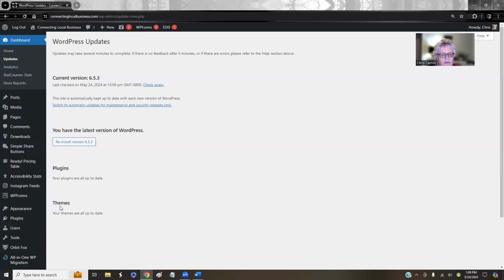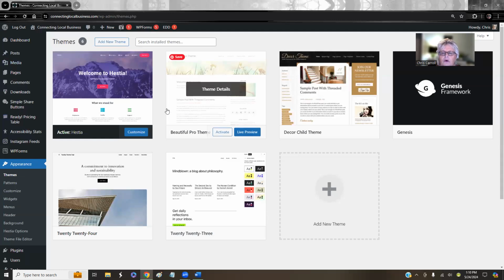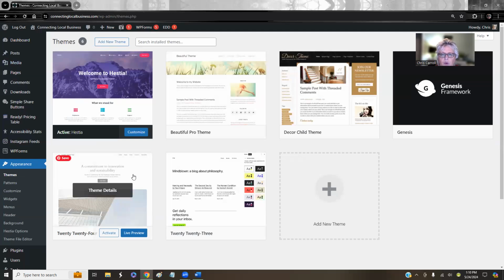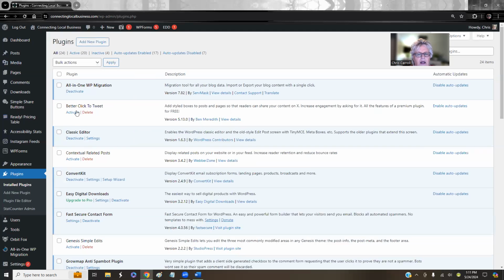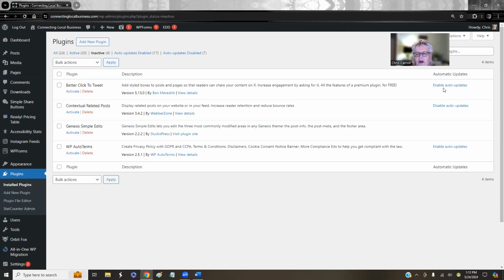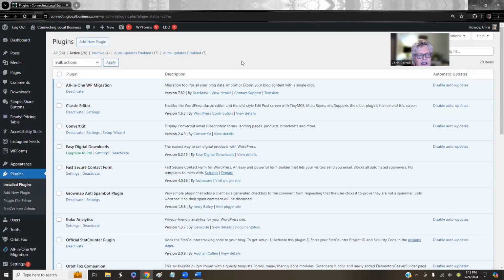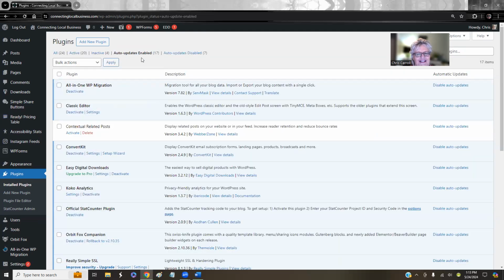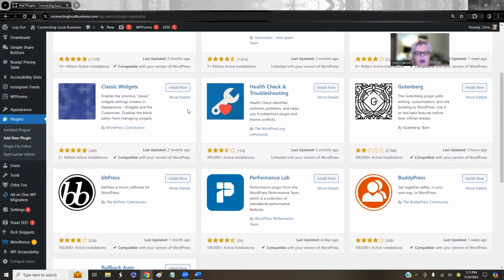How to Maintain Your WordPress Site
Are you running a WordPress site but really have no idea how to take care of it? 🤷‍♀️

As you may or may not know, there are some updates that do occur if you are on a self-hosted site. Here is how to manage and maintain your website on WordPress.org.   Check out the full article at connectinglocalbusiness.com